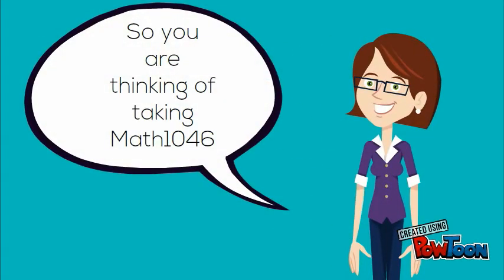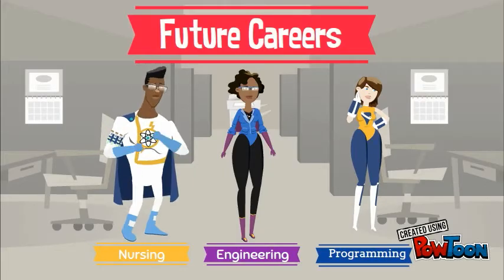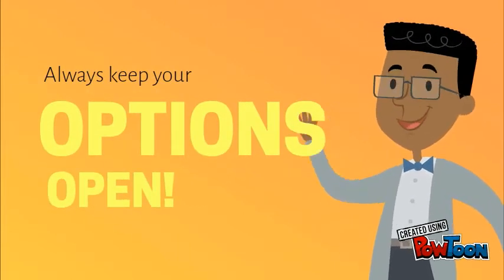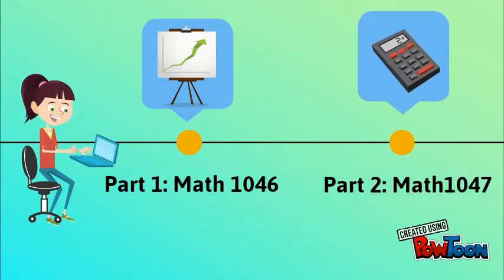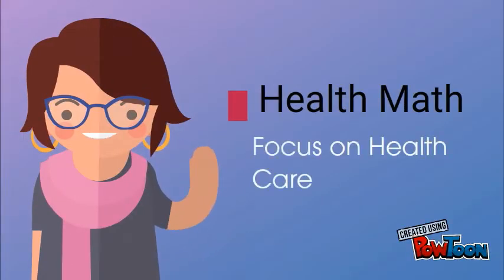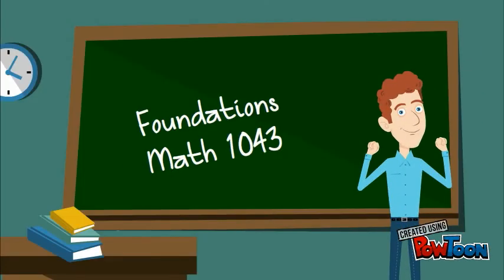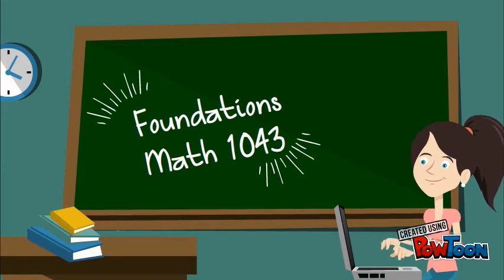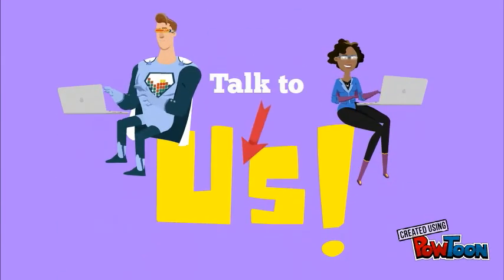Academic Math1046/1047 and other Options